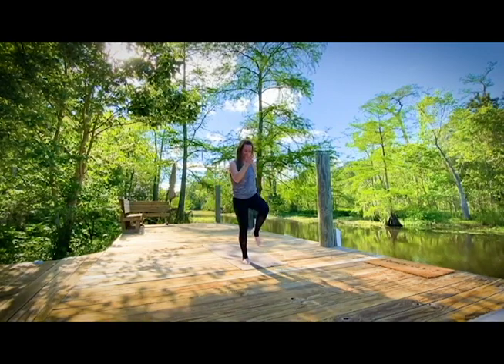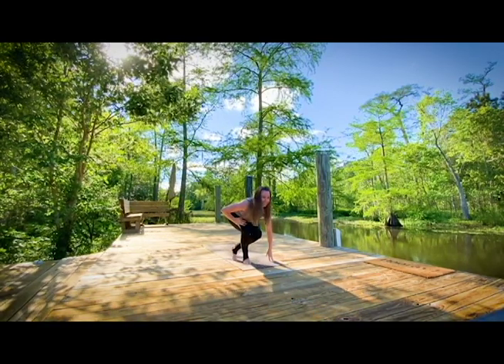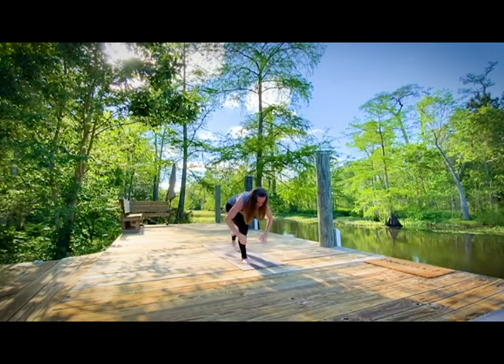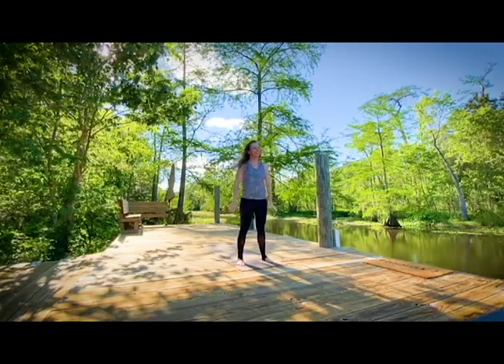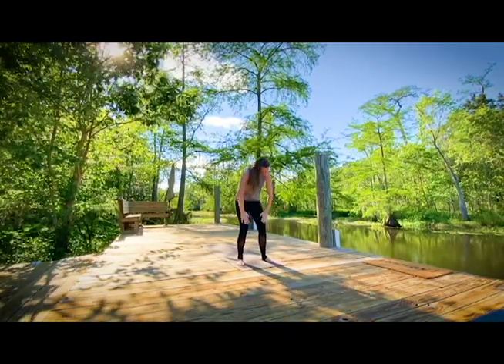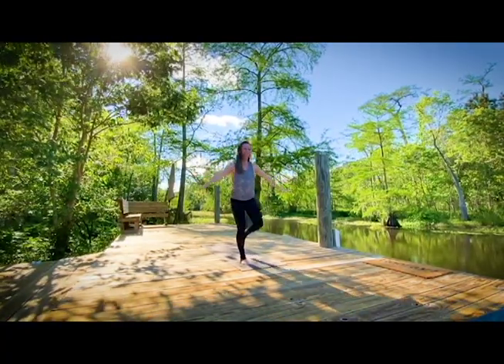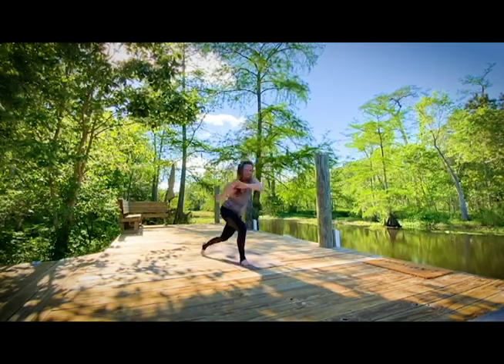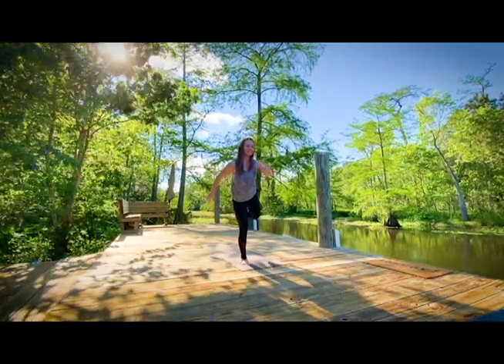Lower Body with Lisa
Join Lisa on the bayou again as we move our focus to the lower body. During this section the movement patterns focuses on lower body strength and endurance. The choreography pattern
is very easy to learn with just four moves plus a transition move. Have fun!